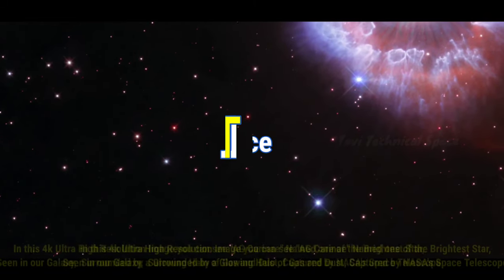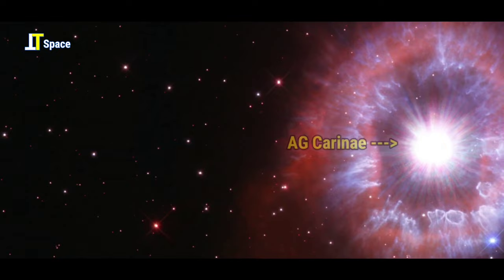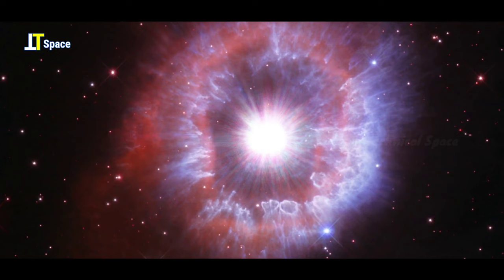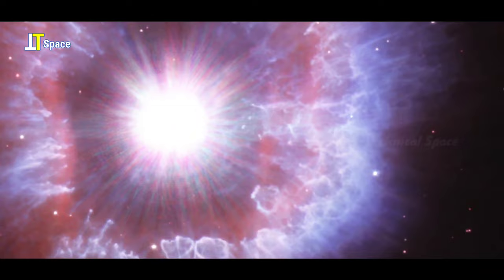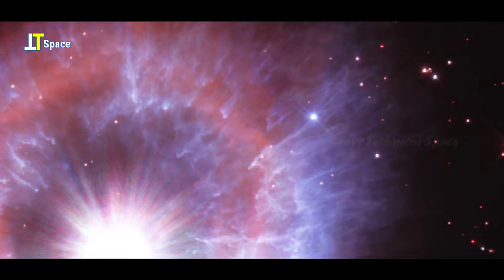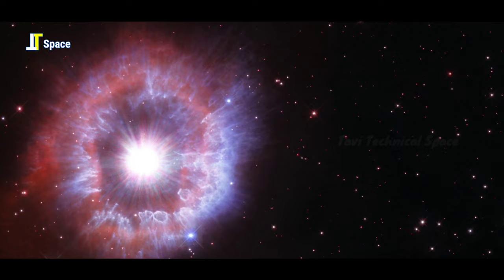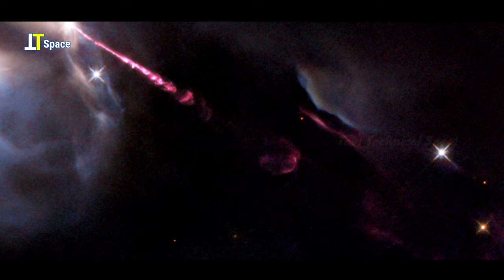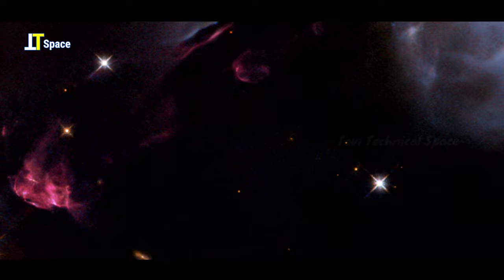NASA's James Webb Space Telescope Released Unbelievable 4k Colored Picture of Space - Hubble Update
इस वीडियो में NASA's James Webb Space Telescope Released Unbelievable 4k Colored Picture of Space - Hubble Update
 In this video watch : NASA/ESA/CSA's most Powerful Largest objervatory JWST - James Webb Space Telescope latest live update and Hubble Telescope's captured remarkable latest images (pictures).

वीडियो में अगर कोई गलती हो गई हो तो उसके लिए क्षमा करें।

धन्यवाद!

• Credit: NASA/STScI, ESA
• Credit: NASA's Goddard Space Flight Center